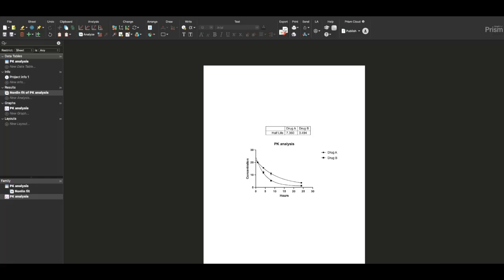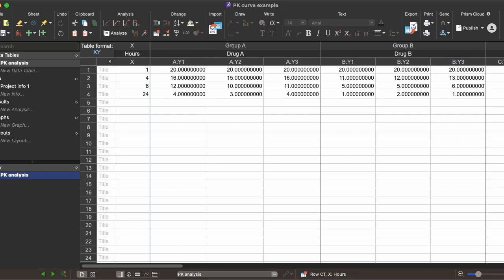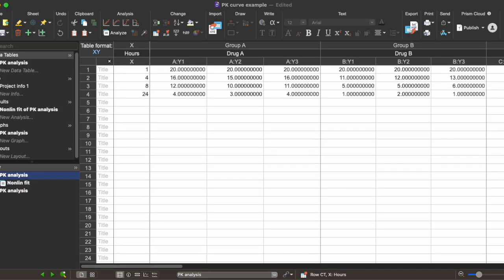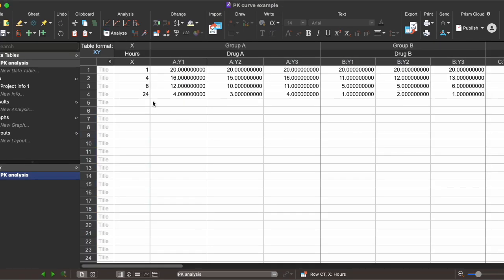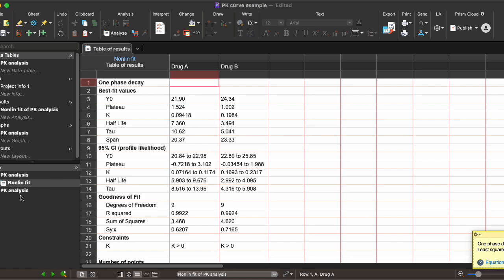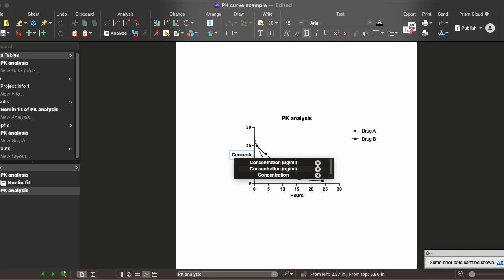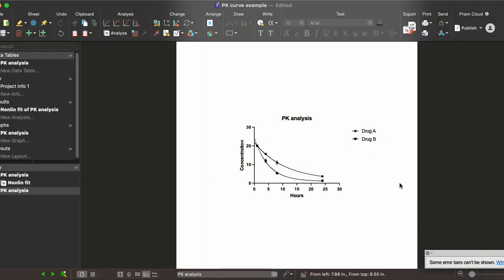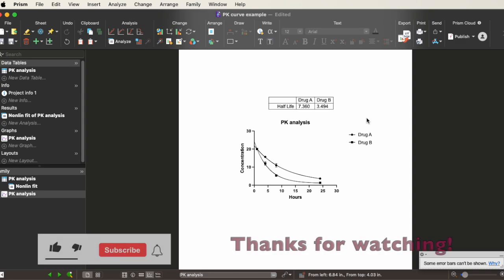How To Make a Pharmacokinetic (PK)/Half-Life Curve in GraphPad Prism 10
This video covers how to plot a pharmacokinetic curve (PK) in GraphPad Prism, often used in drug assay studies to compare half-life and decay properties.

Hi everyone! I am a fellow PhD student who has benefitted greatly from watching data analysis tutorials on YouTube, and I hope to do the same for those of you who might be asking the same questions as I had.

Timestamps:
0:00 Intro
1:21 Setting Up the Spreadsheet
1:45 Nonlinear Regression Analysis
2:23 Plotting the Data